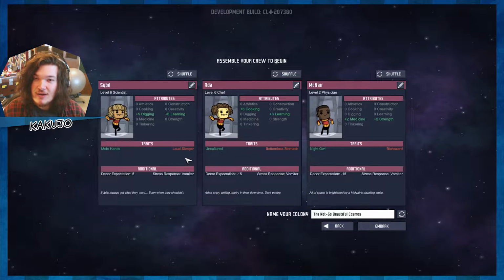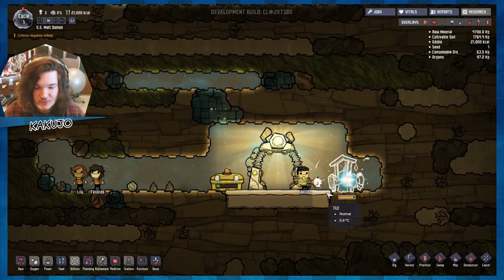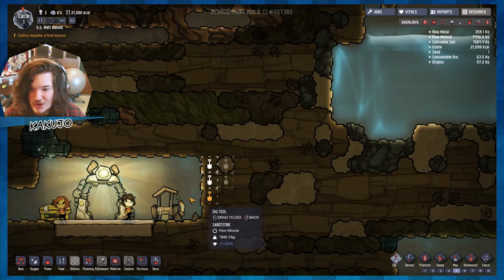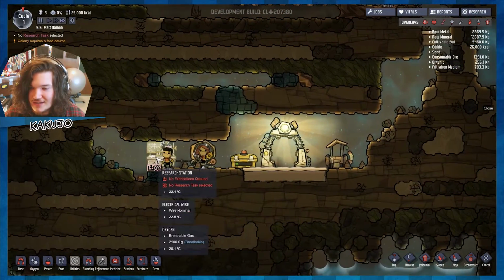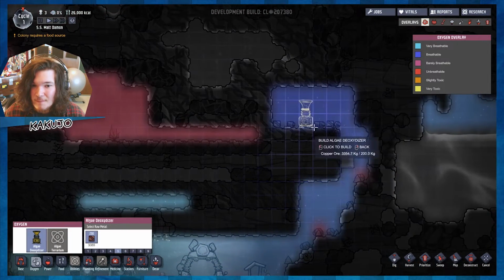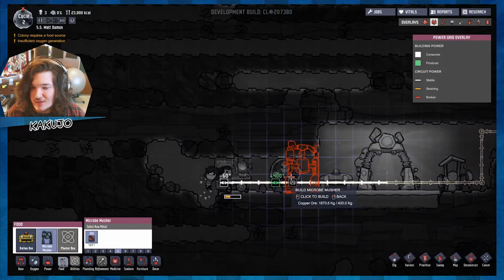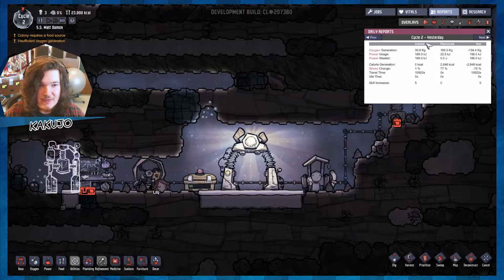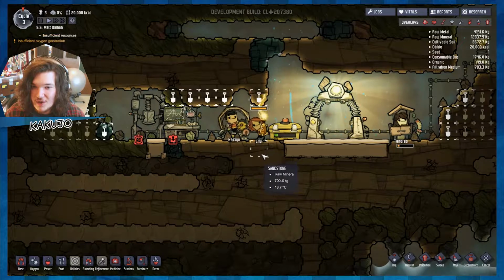TENOREO'S APNEA (Oxygen Not Included #1) - Kakujo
It's either style or tapeworms.

Oxygen Not Included is a base-building game from the same team that brought us Don't Starve! It's intuitive and forgiving while also allowing CRAZY deep strategy!